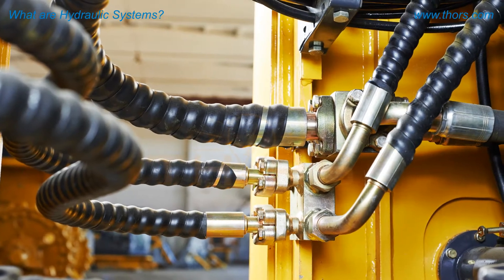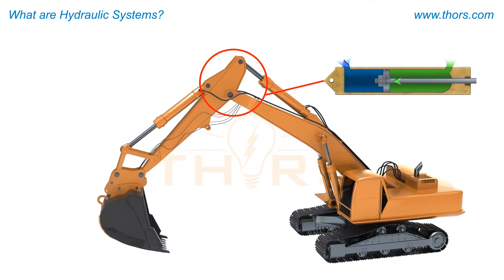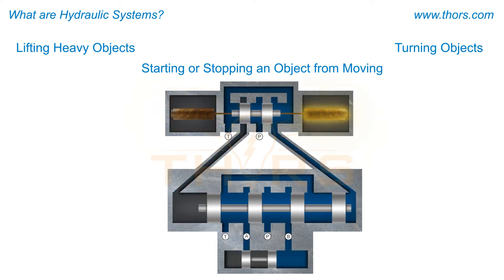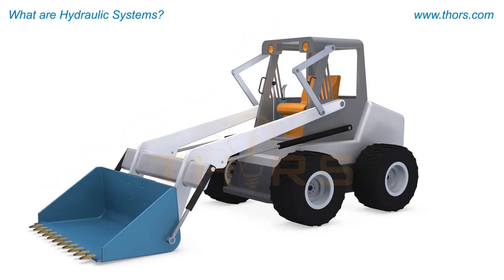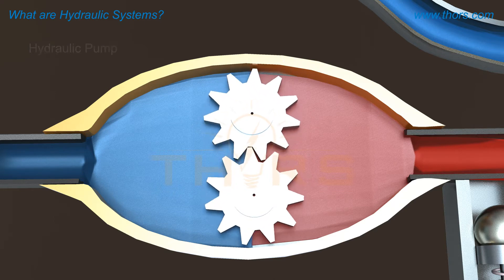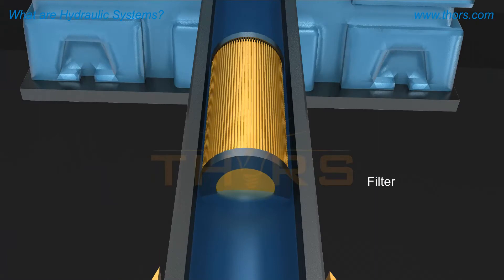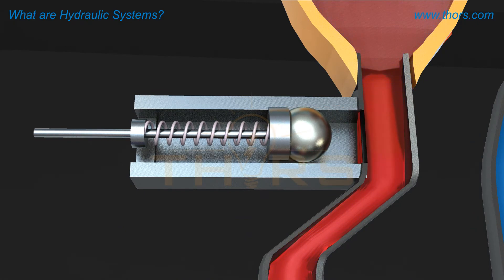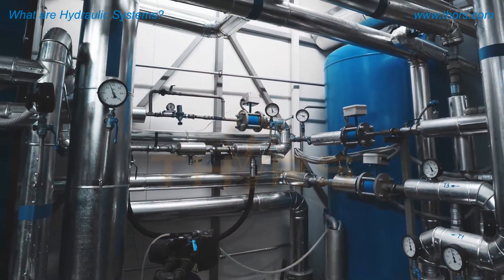What are Hydraulic Systems | THORS Lightning Learning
In this video, we review the basics of Hydraulic Systems.

Hydraulic System Fundamentals examines the various input and output devices and components that make-up a hydraulic system. In addition to learning about the various input and output devices, the learner will understand how control devices are used to regulate the flow of fluid through valving mechanisms.